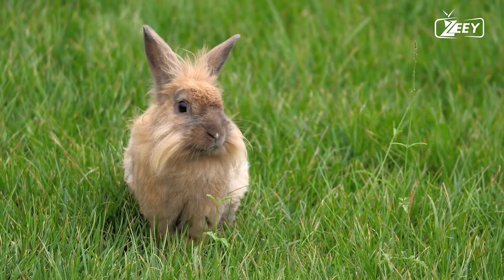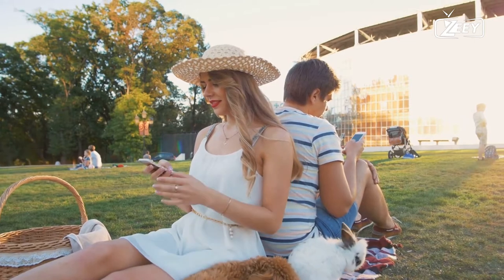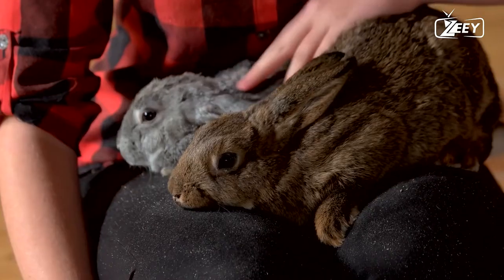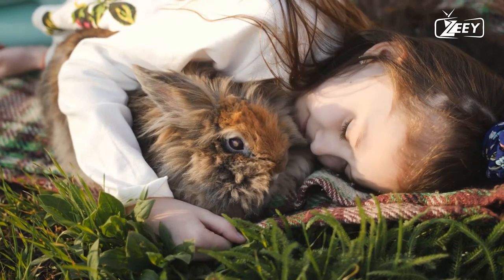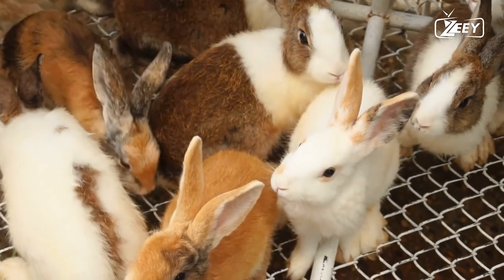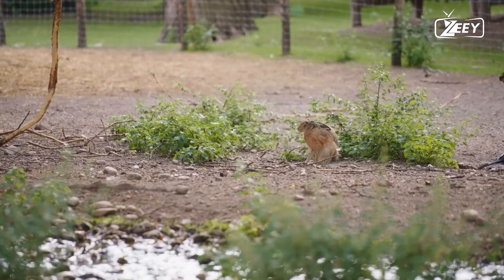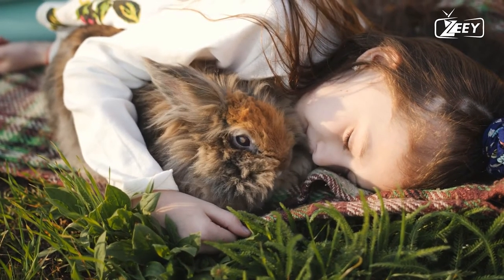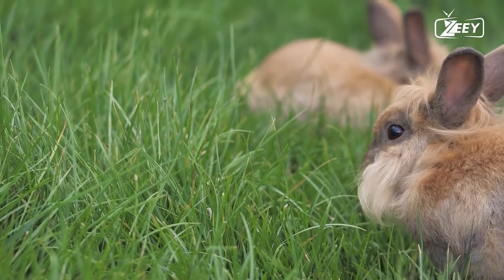THE SECRET LIFE OF BUNNY | RABBIT | ANIMALS | NATURE